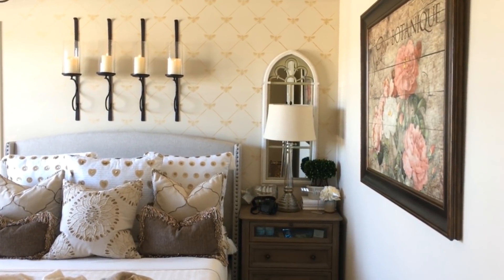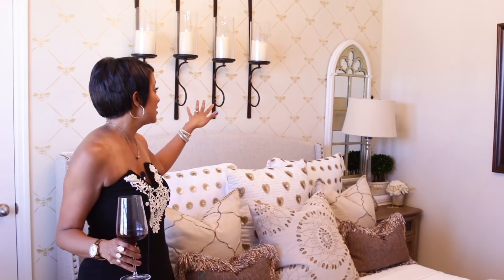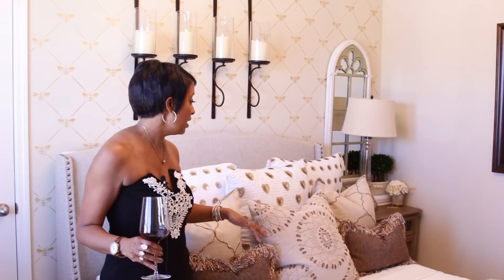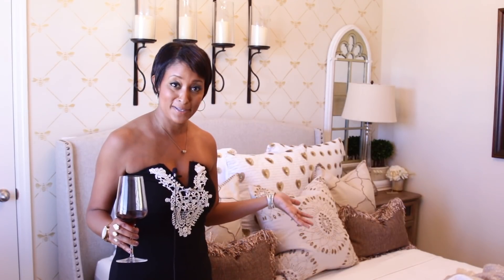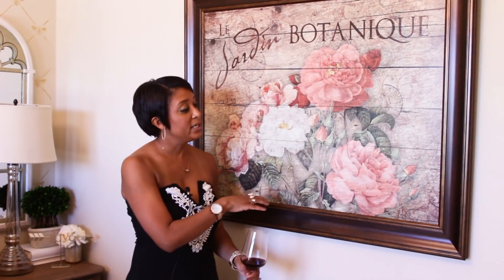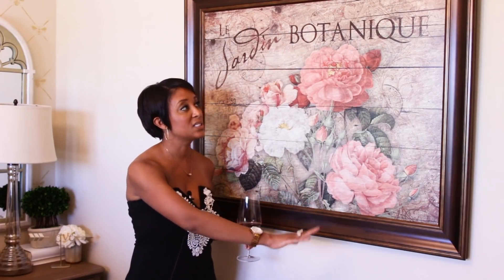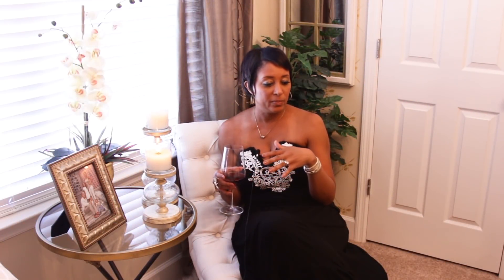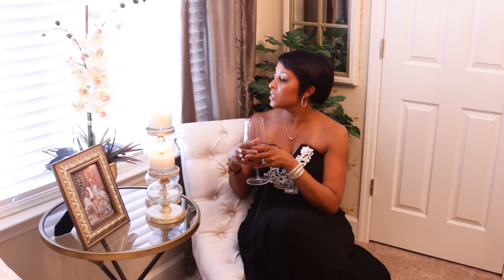HUGE Decor Haul from Pottery Barn, Kirklands, Pier1, Homegoods & Bedroom Tour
It's the final day of my Decorate With Me Bedroom series and I'm sharing all the haul details from Potter Barn, Kirklands, Pier1 and Homegoods!

I hope you enjoy the tour and tips!  Other videos in the series are linked below, and don't forget to enter the giveaway!